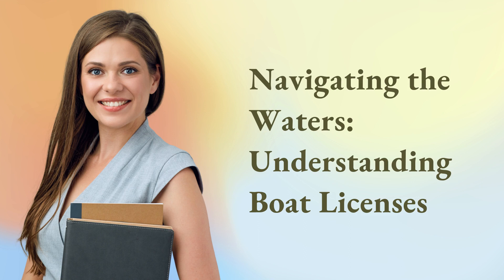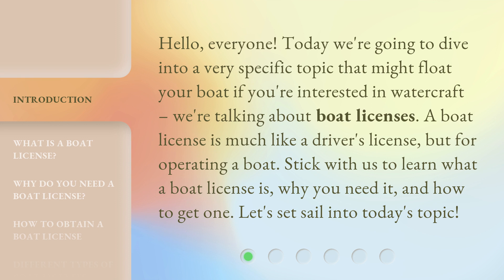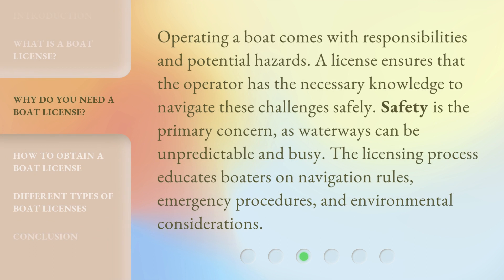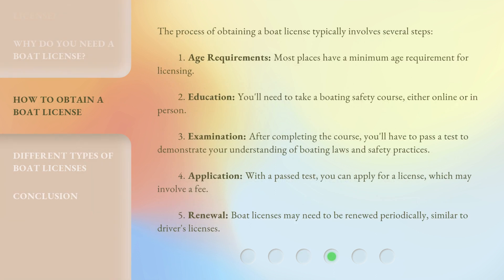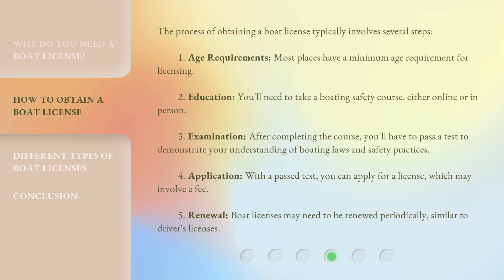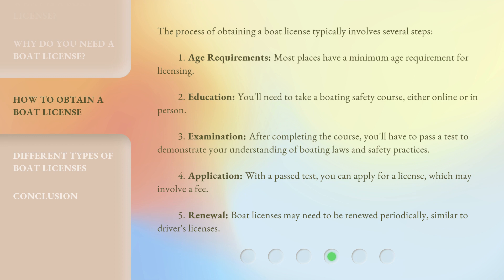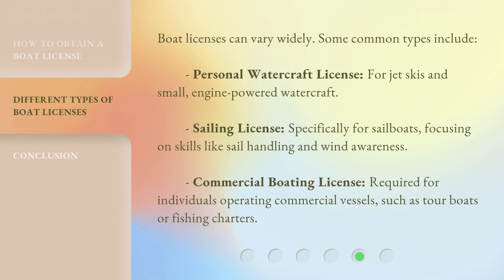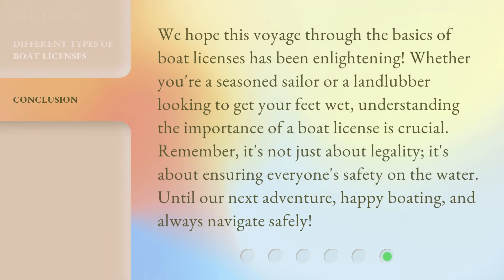Navigating the Waters: Understanding Boat Licenses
Navigating the Waters: Understanding Boat Licenses • Discover everything you need to know about boat licenses in this informative video. From the different types of licenses to the requirements and regulations, we'll help you navigate the waters with confidence. Don't miss out on this essential guide for all boating enthusiasts!

00:00 • Introduction - Navigating the Waters: Understanding Boat Licenses
00:35 • What is a Boat License?
00:59 • Why Do You Need a Boat License?
01:27 • How to Obtain a Boat License
02:13 • Different Types of Boat Licenses